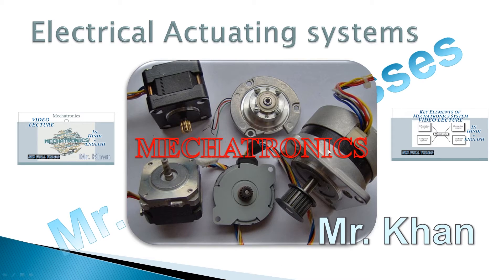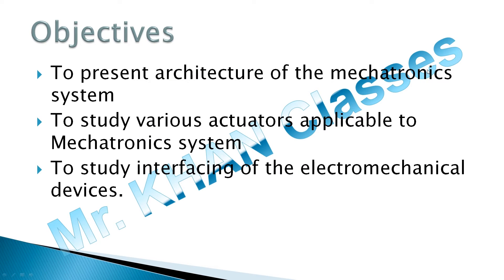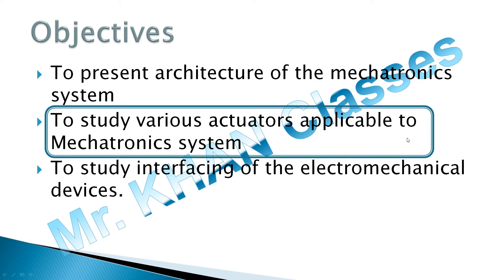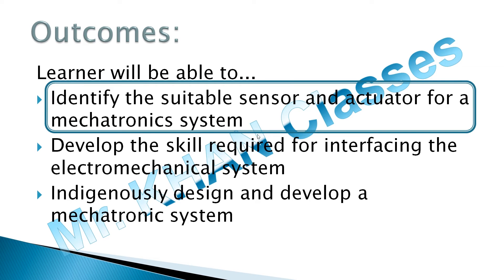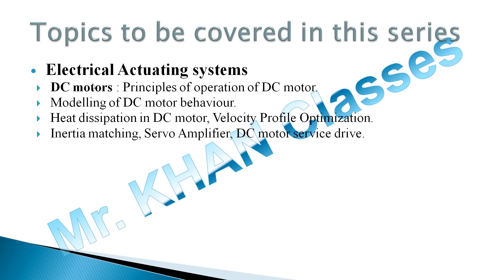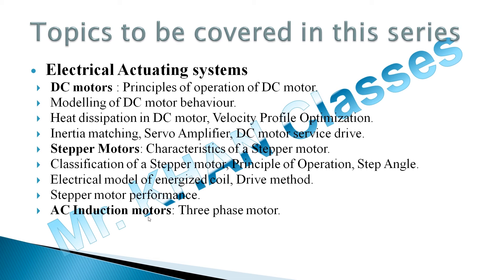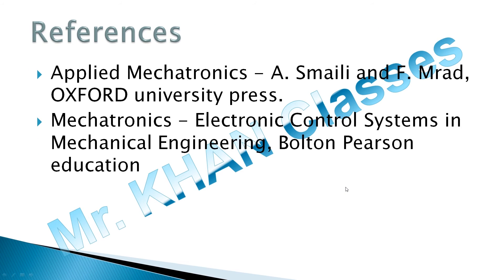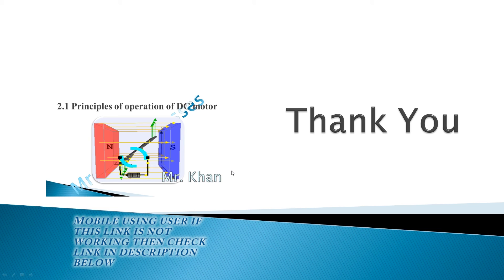2.0 Electrical Actuating System | Video Lecture in Hindi + English | Full HD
you can learn more by clicking below  Amazon link (buy Rs 495)
This video is about electrical actuating system series. What is objective of this series? what will be outcome? and all topics which we will cover in this entire series.

2.2 Modelling of DC motor behavior, Heat dissipation in DC motor, Velocity Profile Optimization,
2.3  Inertia matching,
2.4 Servo Amplifier, DC motor service drive.
2.5 Stepper Motors: Characteristics of a Stepper motor, Classification of a Stepper motor,
2.6 Principle of Operation, Step Angle, Electrical model of energized coil, Drive method,
2.7 Stepper motor performance,
2.8 AC Induction motors: Three phase motor,  Voice coil actuator.